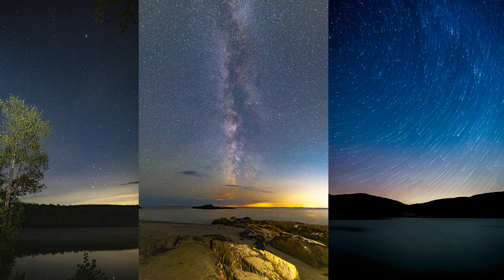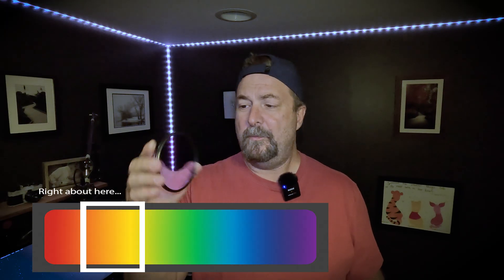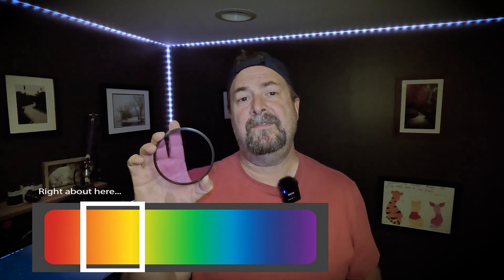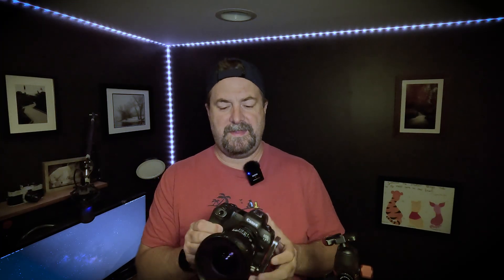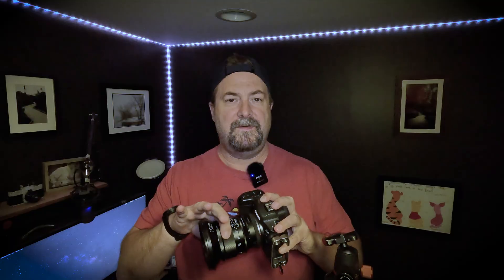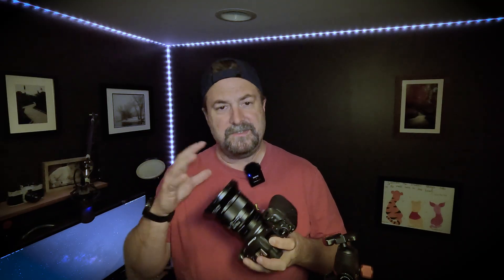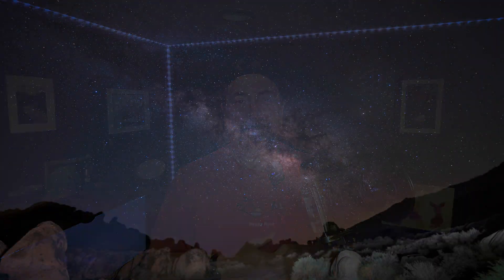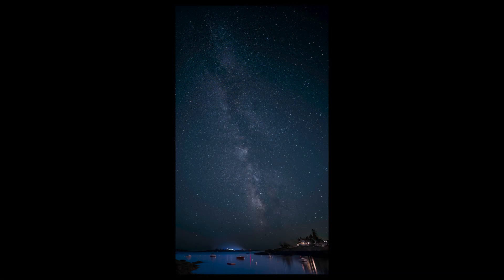Skyglow Light Pollution Ruining Your Astro Photos?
Light pollution is the biggest enemy of night sky photography — from orange skyglow to the dreaded light dome near towns. In this video, I test the NiSi Natural Night filter on my Irix 15mm lens in two locations — the Alabama Hills and the Maine coast — to see how well it handles artificial light like streetlights, sodium vapor, and LED glow.

You'll see:
- A full breakdown of how this light pollution filter works
- How it targets specific wavelengths (575–590nm) to cut down yellow/orange glow
- My full camera setup, settings, and results
- The real pros and cons of using this filter
- Bonus tips for improving your night photography results

The Filter